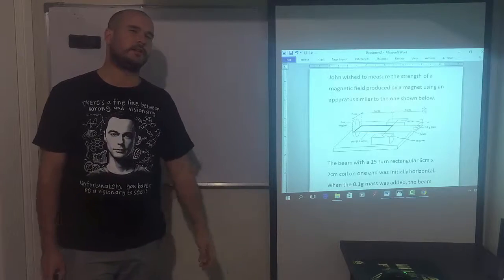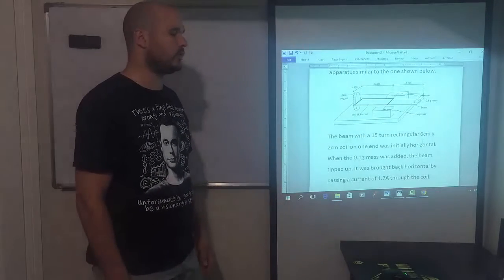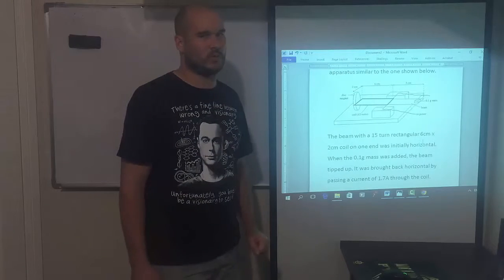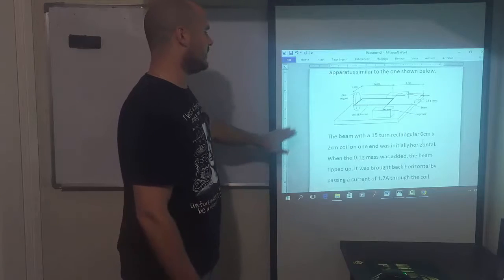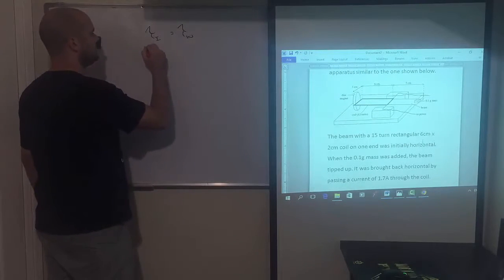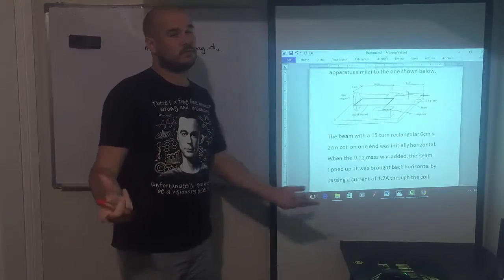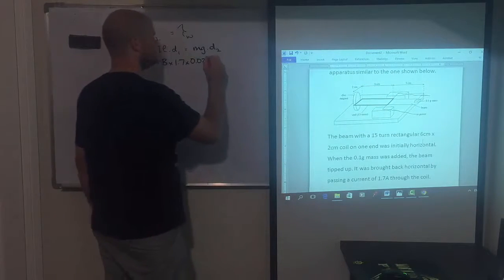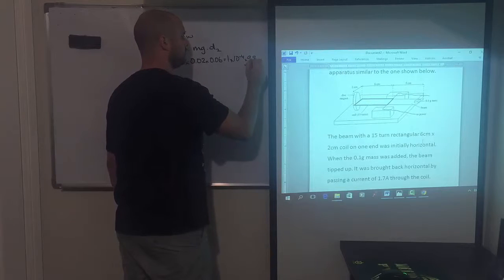HSC Physics - 9.3 Motors and Generators - Torque Question 2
HSC Physics

9.3 Motors and Generators

Torque Question 2